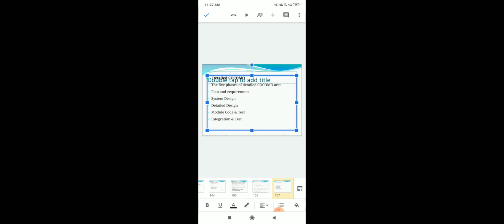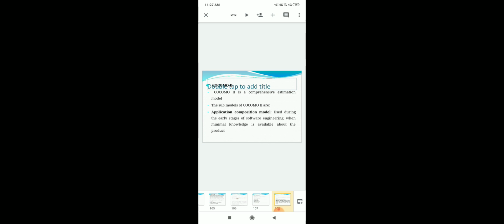Smita Tutorials/COCOMO,COCOMO2/s1MTech/OOSE/69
COCOMO, COCOMO 2